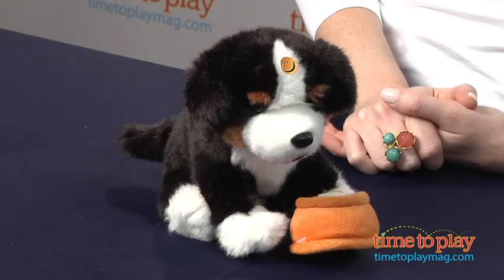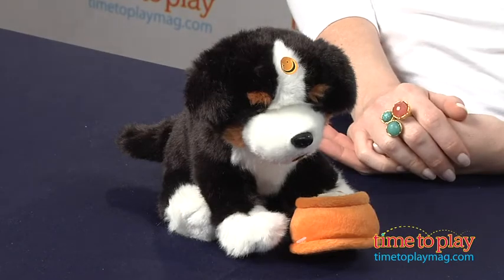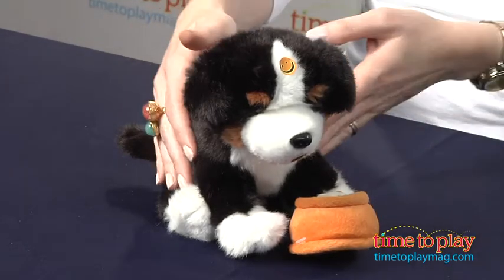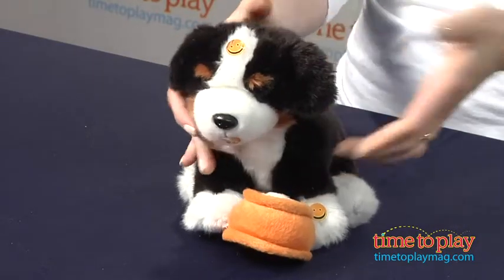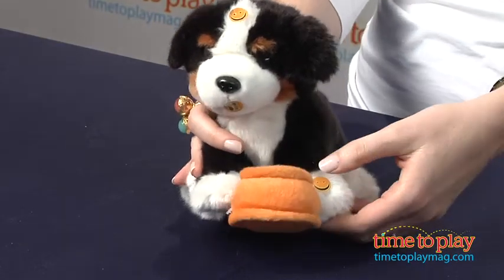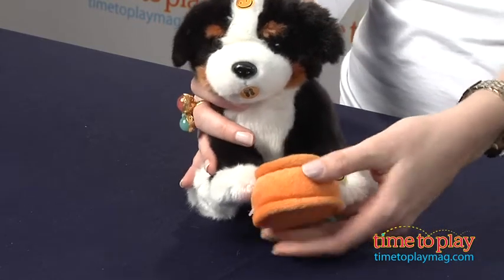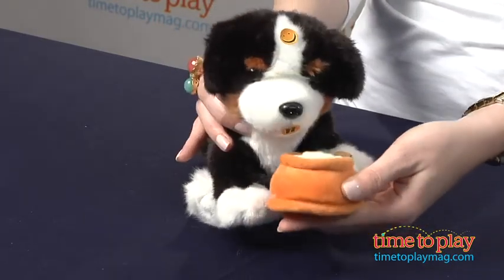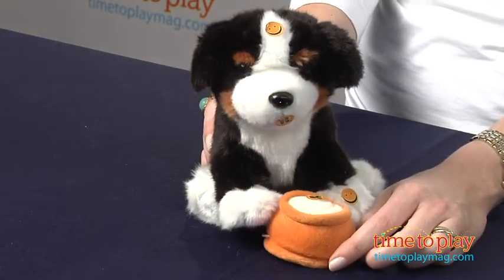BB Kidoo Pets from Teeboo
BB Kidoo Pets are smaller versions of the interactive Kidoo Pets. These nine-inch stuffed toys are available in four animals: baby lion, baby black dog, baby grey cat, and baby beige cat. Each is sold separately. There are three interactive functions on the toy's body. When you place the bowl to the animal's mouth, you will hear eating noises. To hear other sound effects, press the animal's head or squeeze its paw. There are stickers placed on the stuffed animal's body showing kids where to squeeze and press to hear the sounds. Each comes with a Teeboo Club Membership Card that can be cut out of the packaging. to access games and other content.